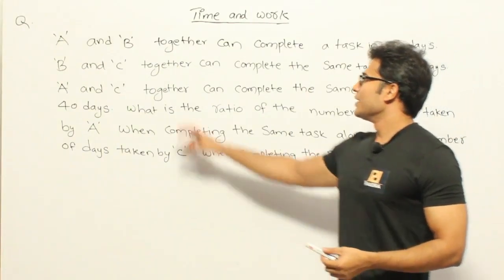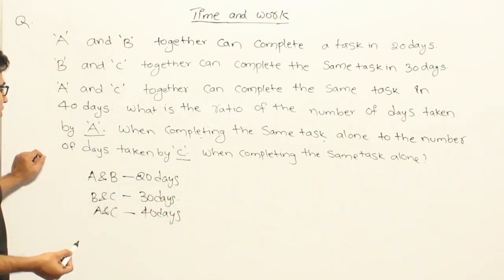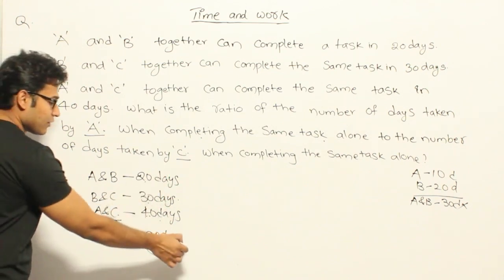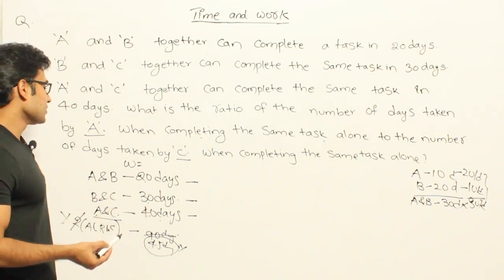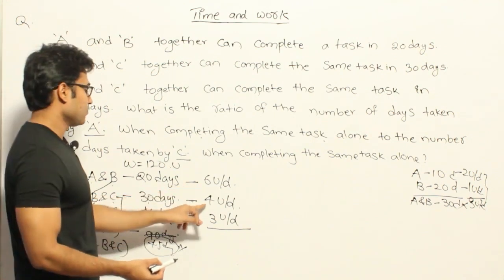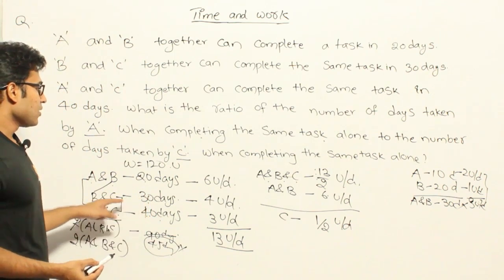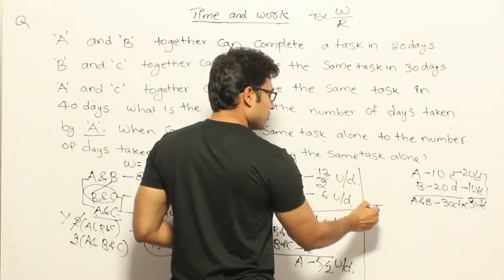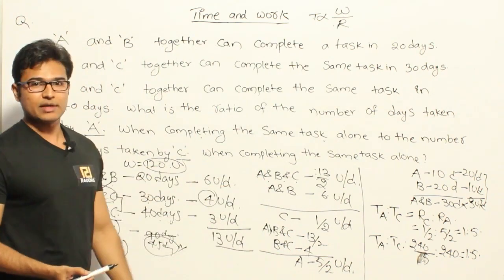Aptitude | Time & Work | Example 4 on Time & Work | Ravindrababu Ravula | Free GATE CS Classes